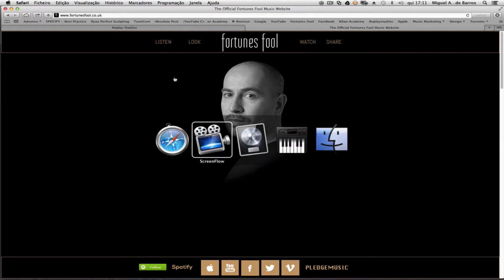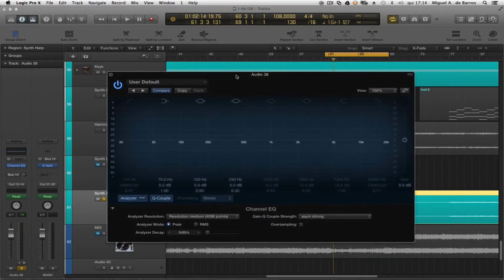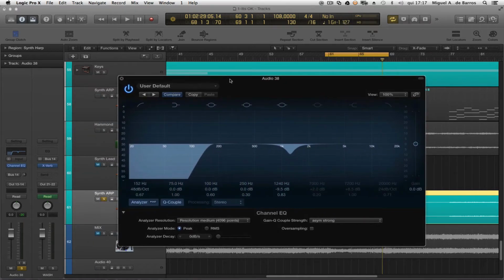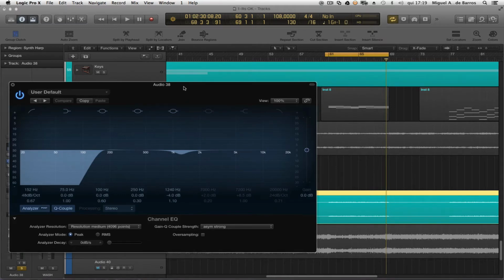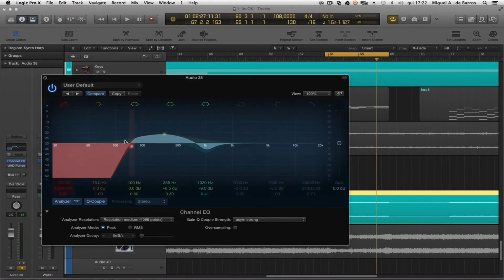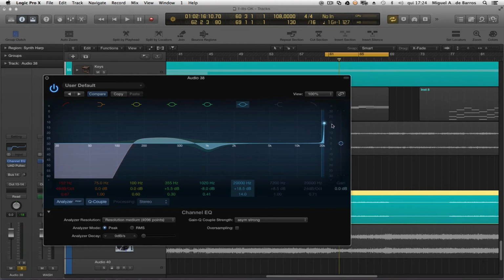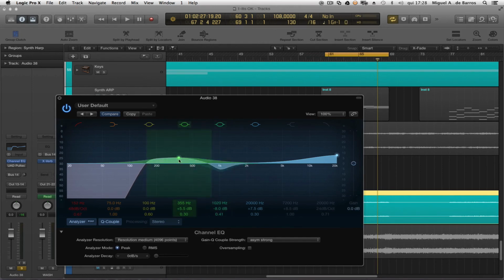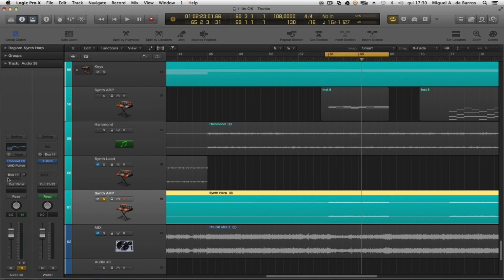How to EQ Character - Replay Studios (Tutorial 4)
HOW TO MIX - A COMPLETE COURSE   !!FREE!!

Replay Studios brings you a Tutorial on How To EQ Character.

Introduction to character equalizer functions.